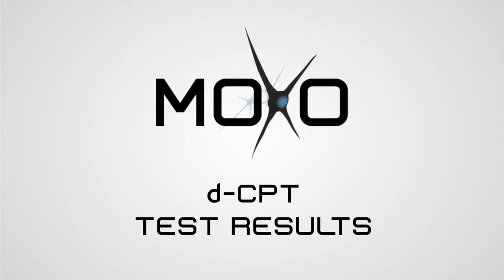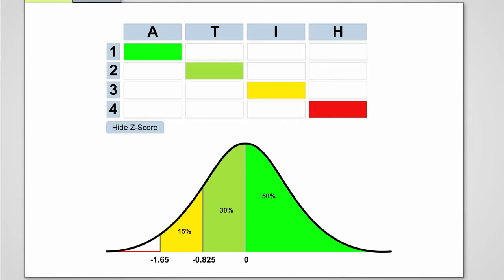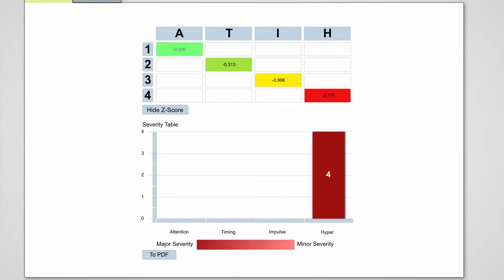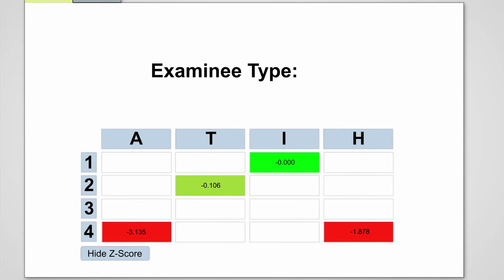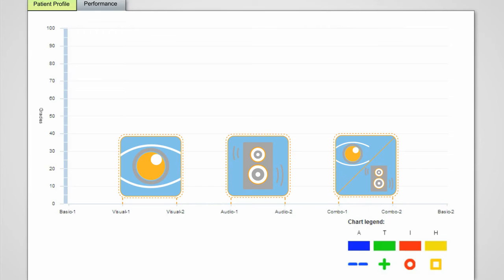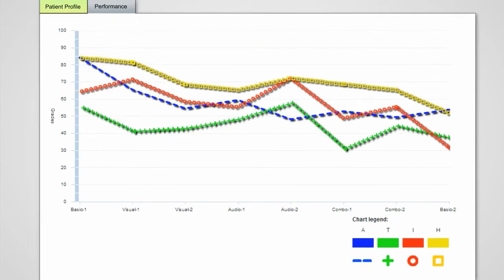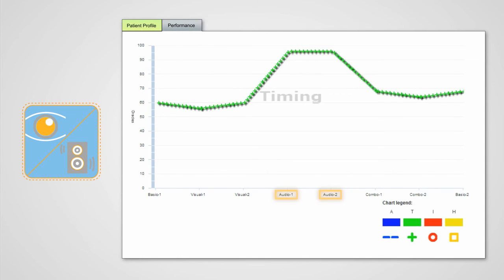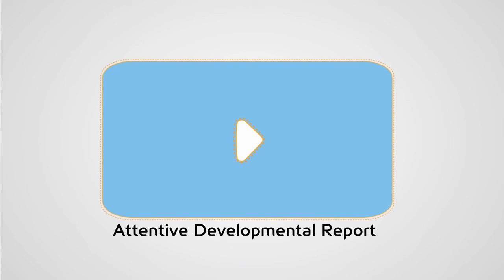Cómo interpretar el test de MOXO D-CPT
Video explicativo en inglés de cómo interpretar los resultados del test MOXO D-CPT